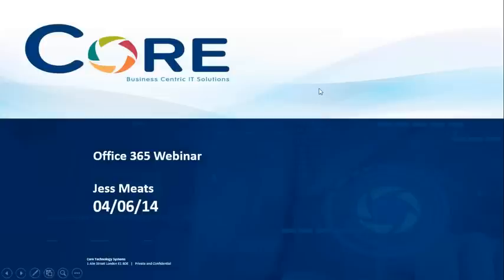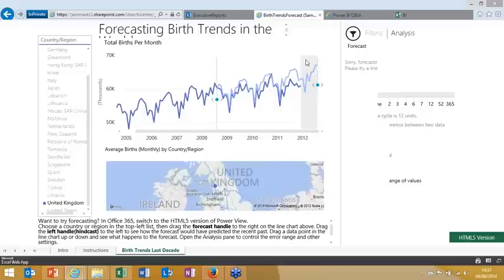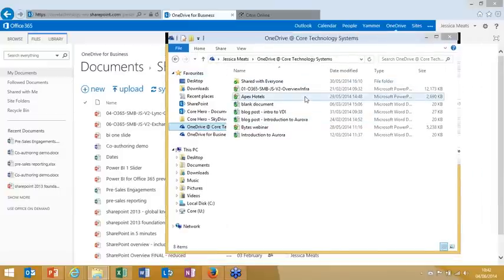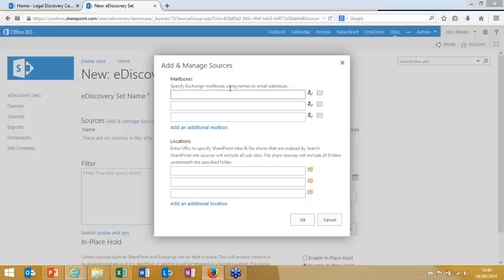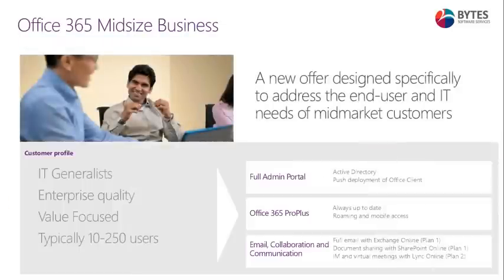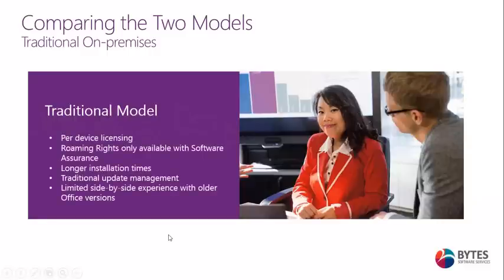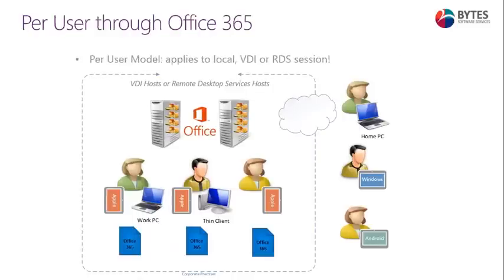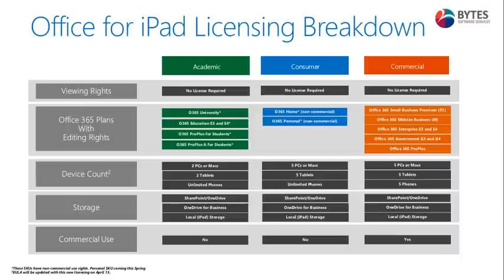Office 365 Webinar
Listen to our webinar to learn how you can grow your business using the power of the cloud and find out more about:
- New features and benefits of Office 365
- The deployment process for Office 365 covering the Readiness Assessment
- Free funding for Office 365 deployments
- Real life examples of Office 365 implementation and deployment
- Licensing Considerations